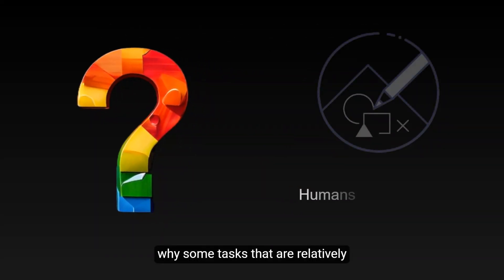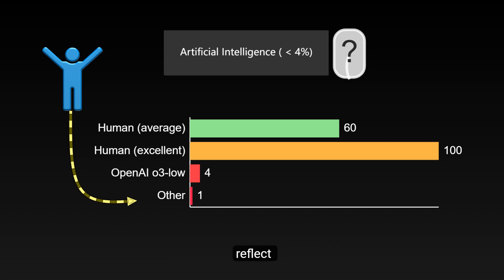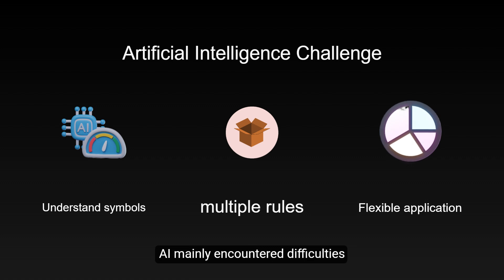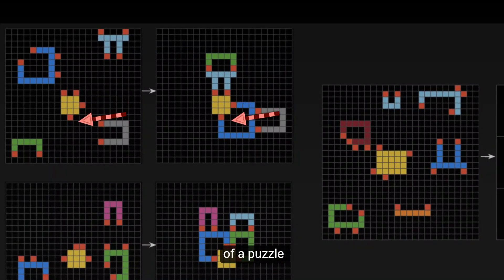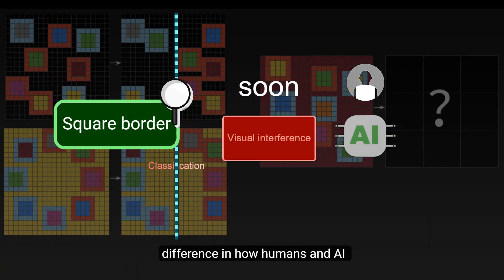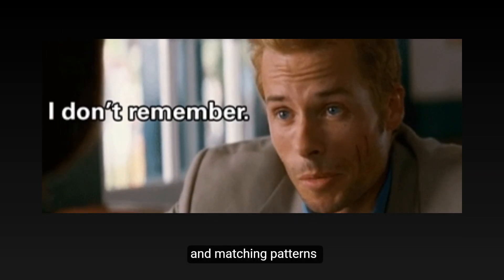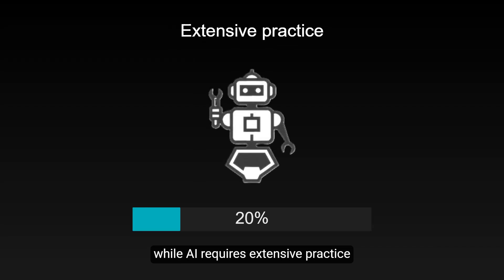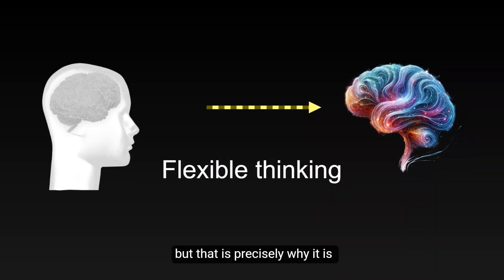ARC-AGI-2 Test: Revealing Key Gaps Between AI and Human Intelligence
AI voice: Azure HD Andrew